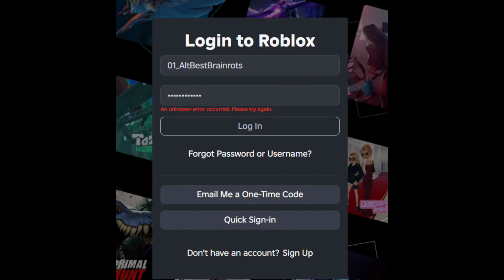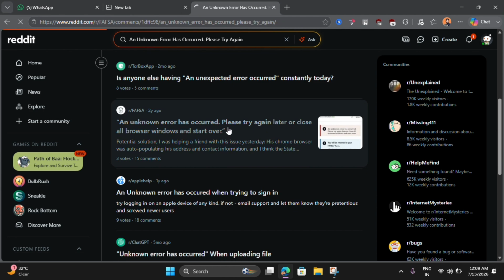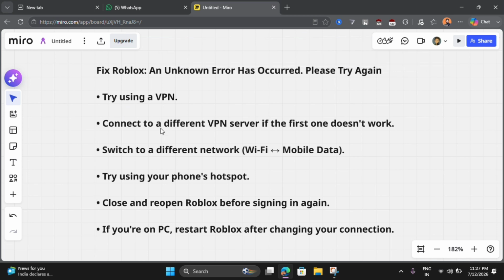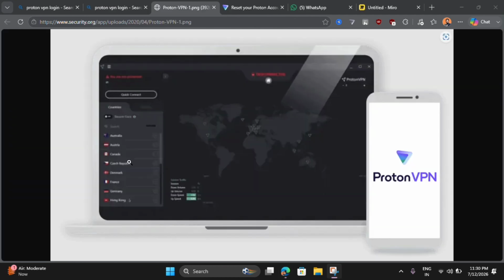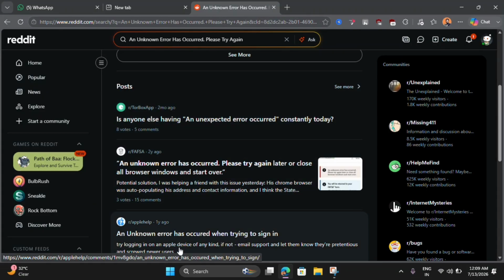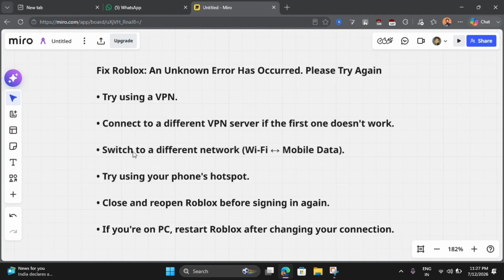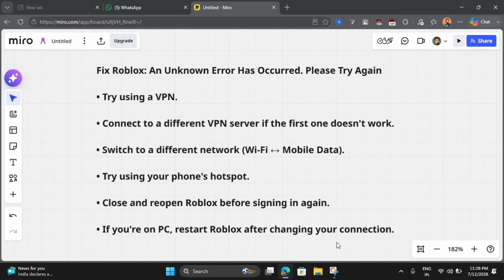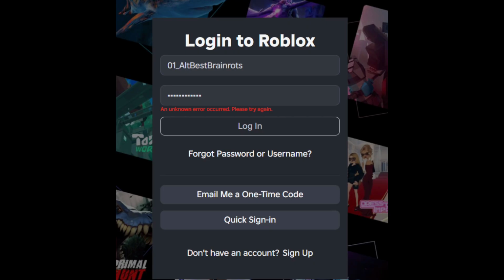Fix Roblox: An Unknown Error Has Occurred. Please Try Again (Full Guide 2026)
Are you getting the "An unknown error has occurred. Please try again" message while trying to log in to Roblox? In this video, I'll show you several methods that may help fix this Roblox login error on Android, iPhone, and PC.

In this video you'll learn:

How to fix Roblox unknown error
Fix Roblox login error
Roblox "Please try again" error solution
Use a VPN to sign in to Roblox
Switch Wi-Fi or mobile data
Roblox login troubleshooting for Android, iPhone & PC